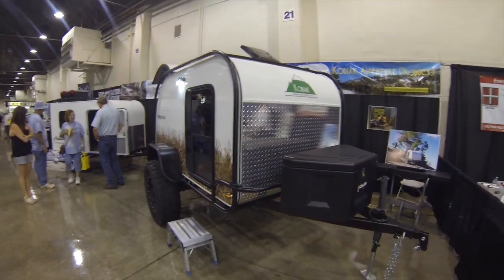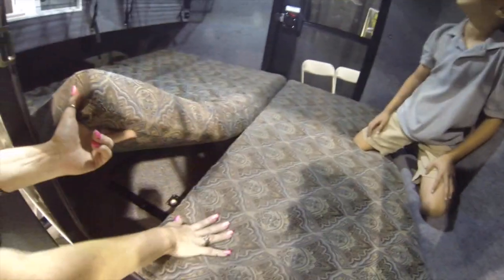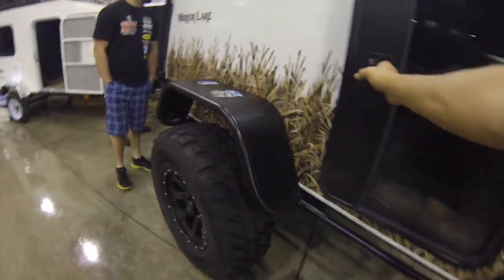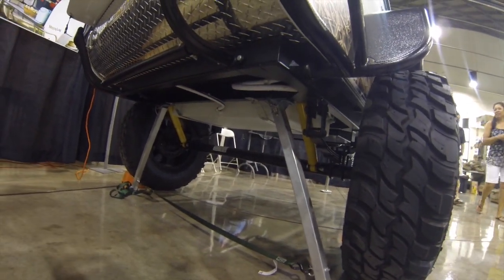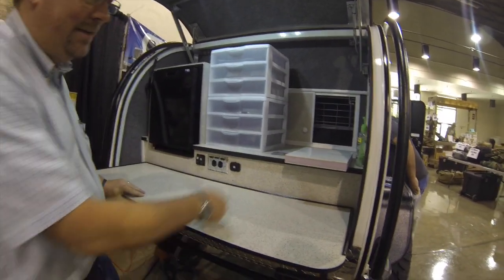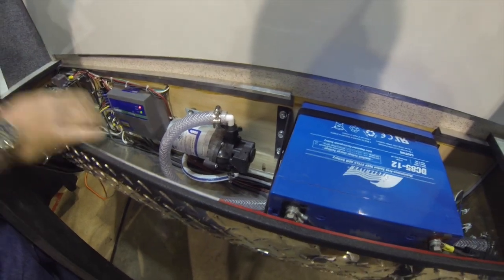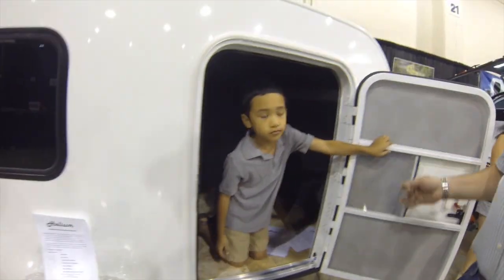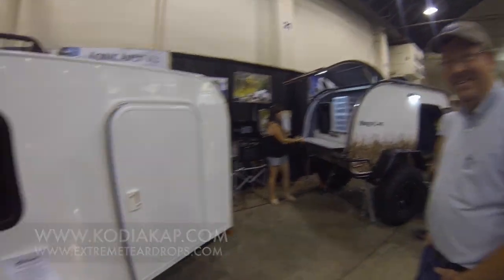Kodiak Adventure Products - extreme teardrops :self reliance expo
I am fascinated by off road tear drop trailers. I like that they are small, light, warm and relatively secure compared to nylon tents that lay on the ground.

This trailer from Kodiak adventure products caught my eye because it was the first one I had ever seen with a roll cage!

My wife is not a camper and will not do tents but I think I can get her to go camping in one of these. I hope to have my own trailer before the next overland expo in Flagstaff Arizona.

Here are some of the cameras I use to get the high quality buttery smooth video you see on my channel.

 I love the DJI OSMO action because it has image stabilization (no 3 axis gimbal needed and a front facing screen) And its affordable!!!

To get those amazing 360 degree shots I use the Insta360X3 with the newer big scree and 4k video

3rd channel - Mixflip Extra - This is my behind the scenes backup channel. I voice opinions, talk about world events...whatever sparks my interest.

3rd channel - Check This Out (totally random video postings until I figure out what to do with it)